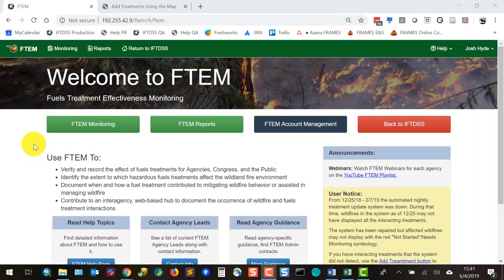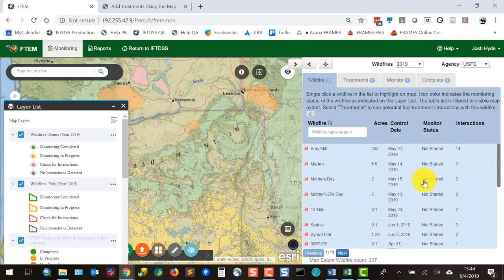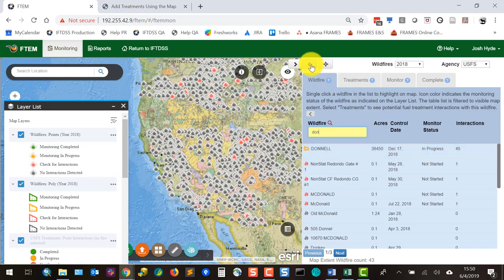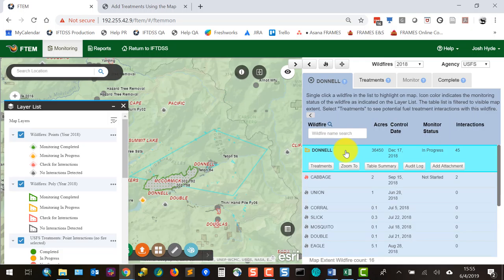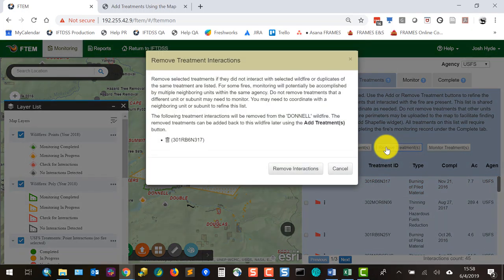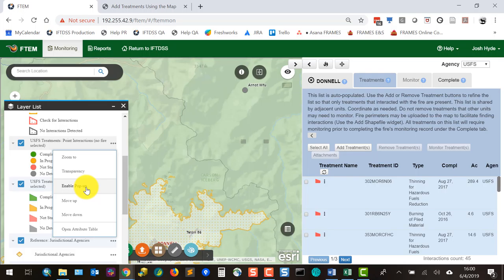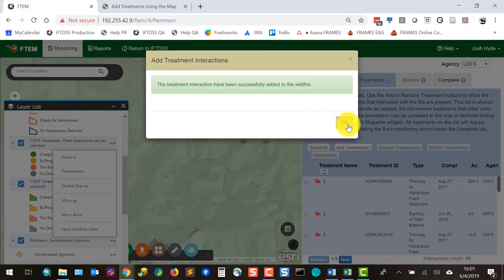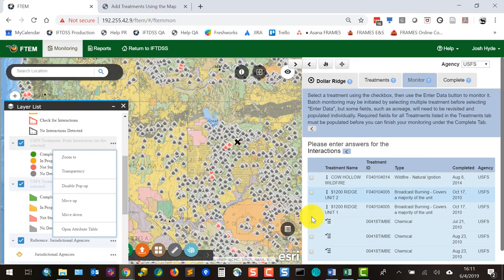FTEM Refresher Tutorial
Skip to a Specific Topic :

- Editor Role: 45 seconds
- Wildfire Selection: 2 min. 7 sec.
- Treatment List: 6 min. 46 sec.
- Monitoring: 9 min. 55 sec.
- Completion: 13 min. 5 sec.
- Help:    14 min. 29 sec.